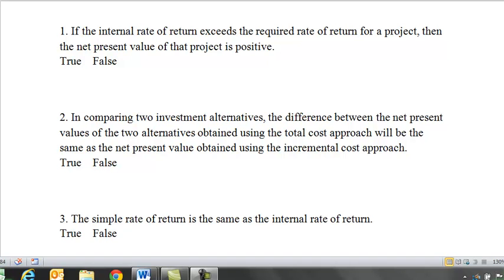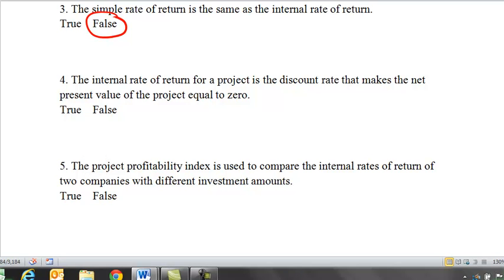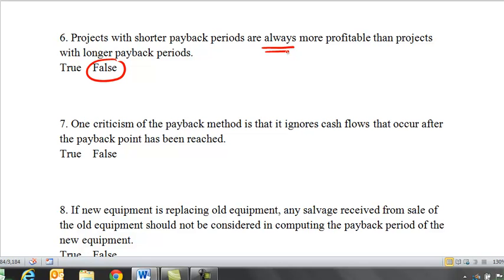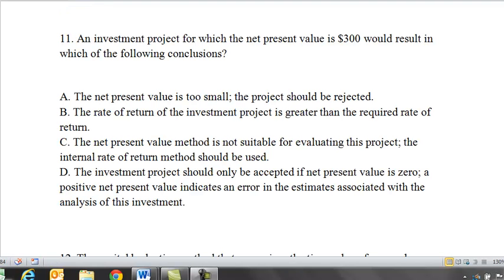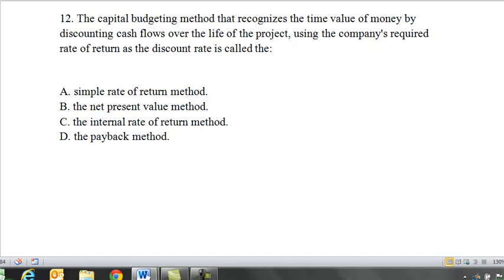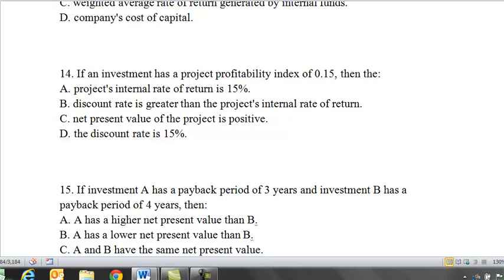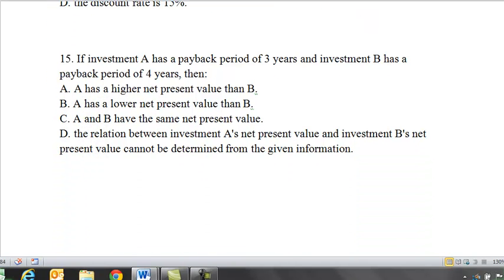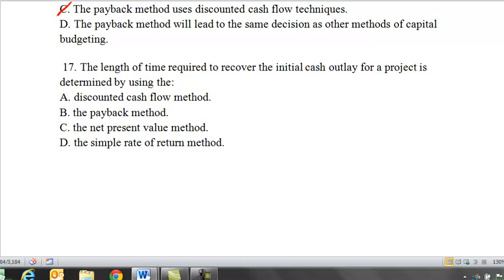ch 13 conc questions